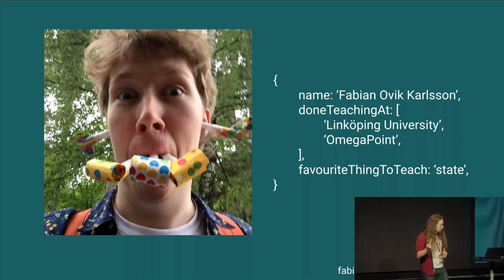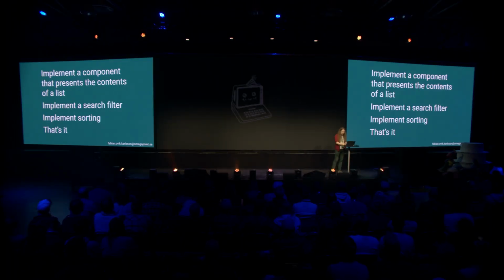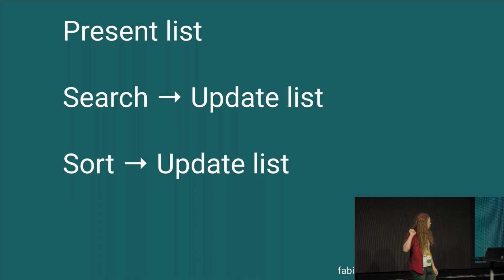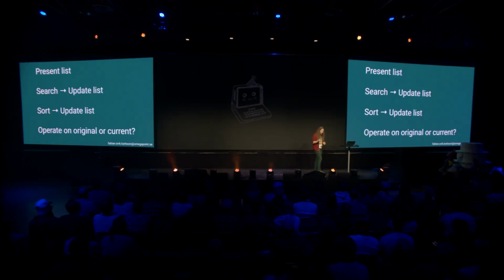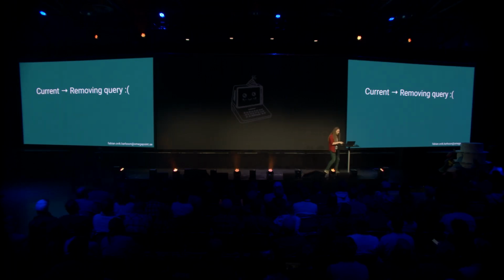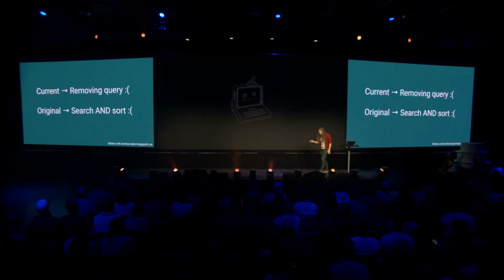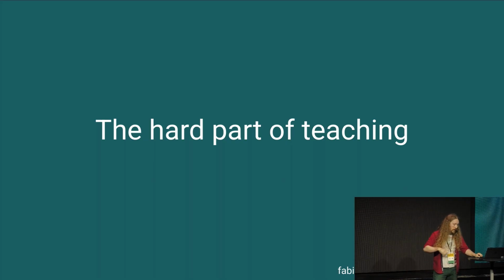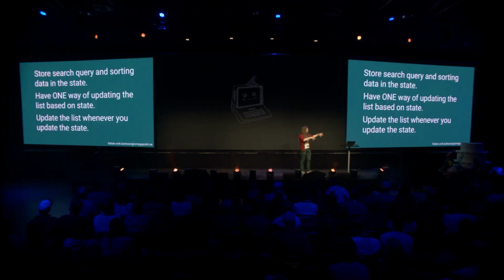Nordic.js 2025 • Lightning Talk: Fabian Ovik Karlsson - My favourite thing!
Lightning talk at Nordic.js 2025 by Fabian Ovik Karlsson

Nordic.js is a two-day conference bringing developers together to learn, share, and get inspired in a fun and inclusive environment. With world-class speakers and an unforgettable atmosphere, we create a space where creativity and technology collide. Join us to explore the latest trends and connect with the global JavaScript community.